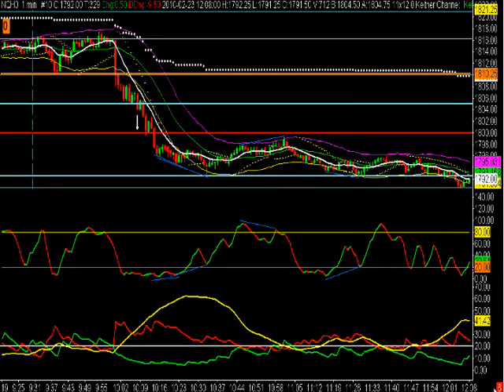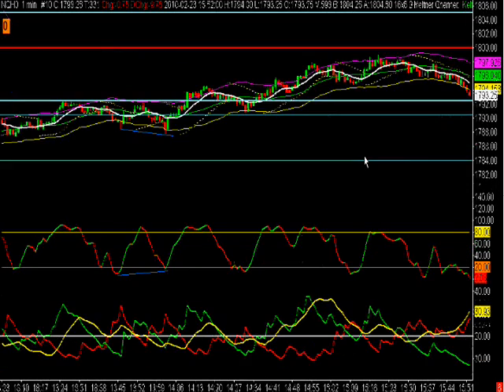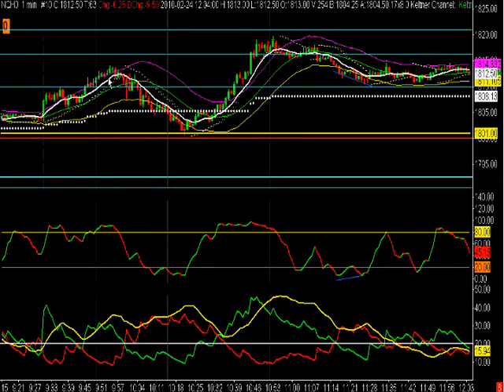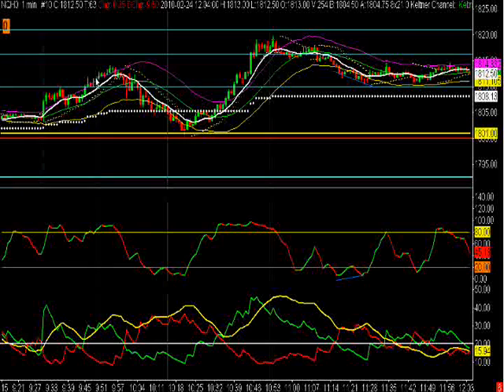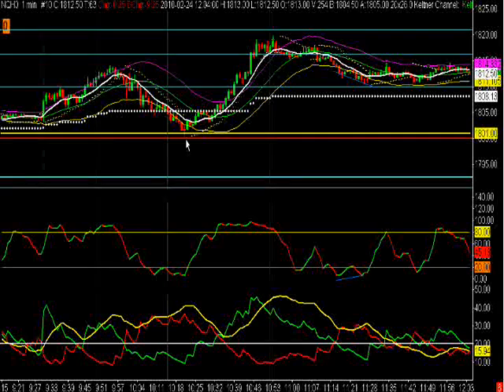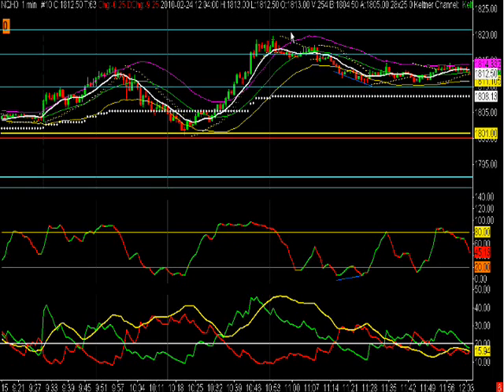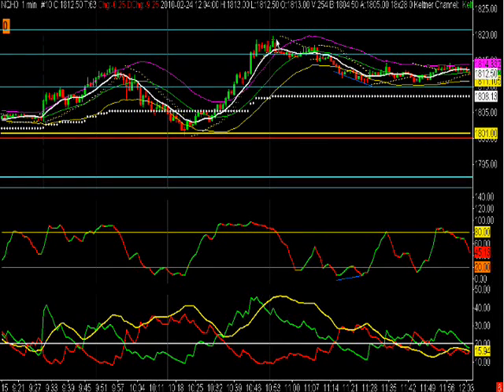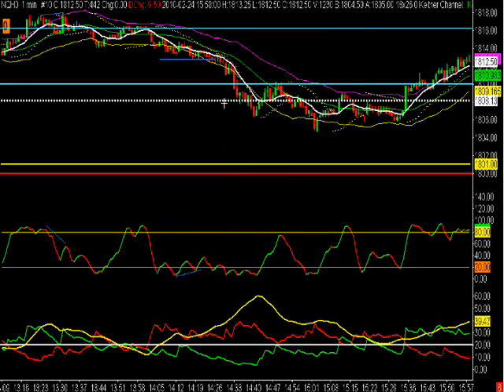S&P 500, Nasdaq Emini Easy Day Trading Set Ups 2-23 & 2-24-10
These set ups can be adapted to most markets and time frames.  We use them to day trade the ES, NQ Eminis and Euro Future.  When you have a few set ups that you can take repeatedly, doing the same thing time after time it makes it much easier to be successful.

future results.

future results.